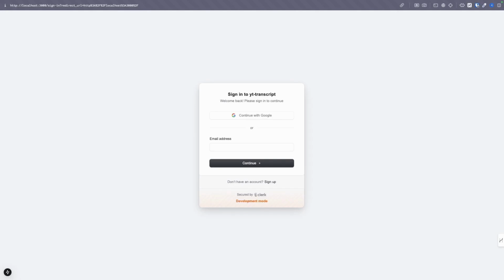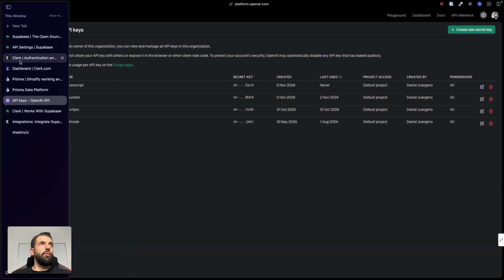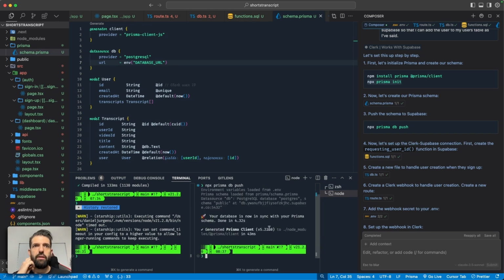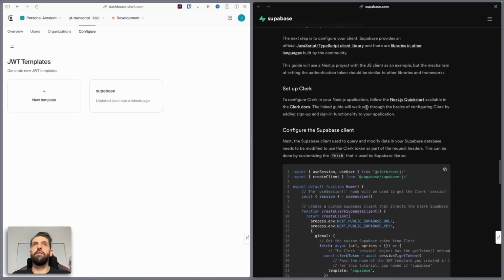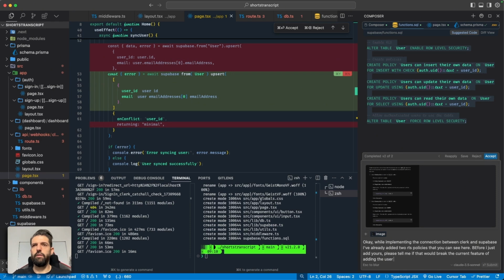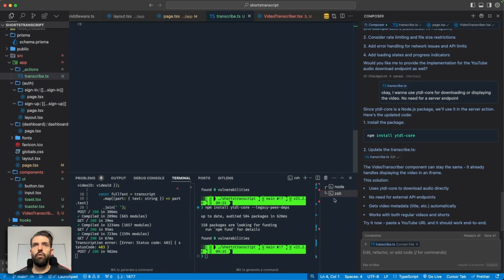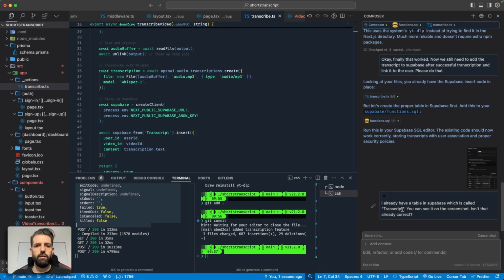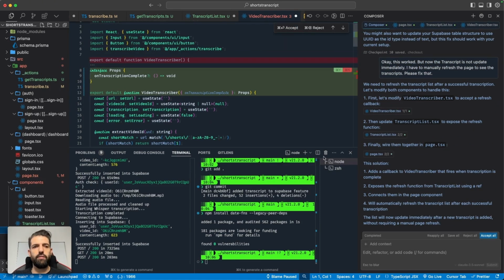I Built a Web App in under 80 Minutes with Cursor (and You can too!)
Watch at 1.25x Speed, guys 🙏🏻 If you want to learn together, join my free Discord

Here are the timestamps:

00:00 - Intro
00:57 - Setup Project + Authentication
18:41 - Connect Clerk + Supabase
39:28 - Adding User to Supabase at Login
46:32 - Add Transcription Feature

In this video, we'll build a fullstack web app with Cursor in under 80 minutes. And no, it's not a To Do App. It's a YT Shorts transcription app using cutting-edge tools and technologies. The app allows you to quickly and seamlessly turn any YouTube Short into text.

The tech stack powering this project includes:

- Next.js 14 for the frontend
- Clerk for secure authentication and route protection
- Supabase with Prisma ORM for efficient data management

The app's workflow is straightforward but highly capable - we'll validate the YouTube Short URL, extract the video ID, then process everything in parallel. This includes fetching video metadata, streaming audio for transcription using OpenAI's Whisper API, and managing temporary files to keep things fast and clean.
To ensure a secure experience, we'll use Clerk's Supabase JWT for authentication, validate URLs server-side, and set up Row-Level Security in Supabase to control access.
The video will unfold in three phases:

Initial setup
Building the core features
Making small improvements to the UI along the way

The best part? You can recreate this entire project yourself with minimal coding knowledge, thanks to Cursor AI.
So join me as we build this powerful YouTube Shorts transcription app from scratch!